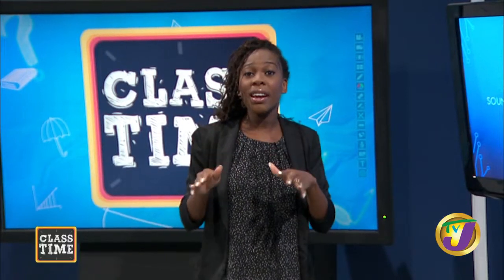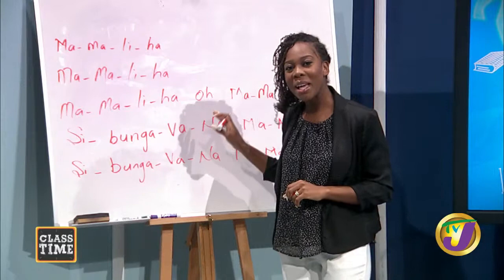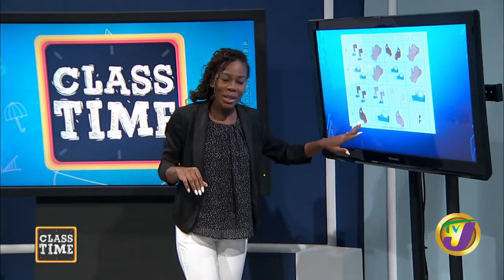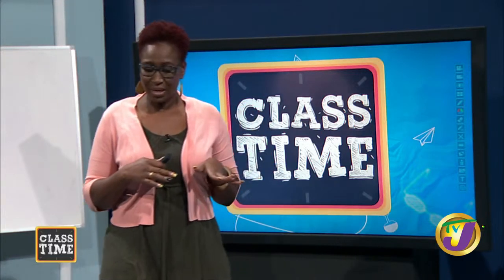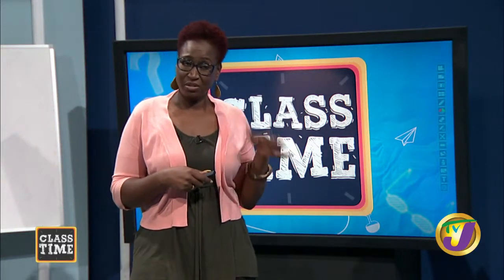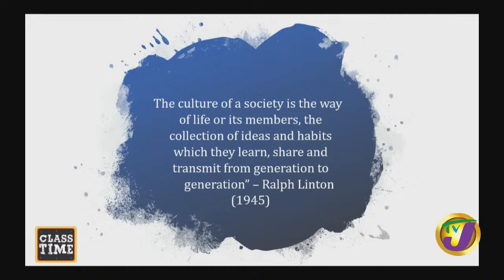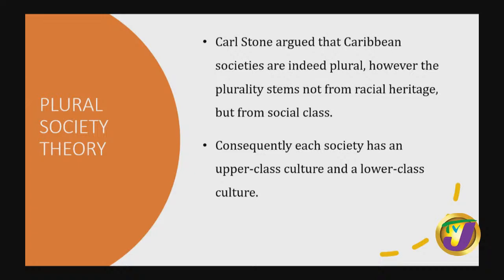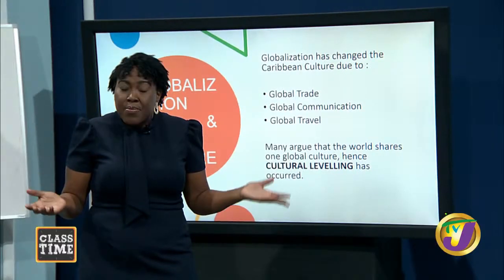Theatre Arts | English Literature | Sociology - November 27 2020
Class Time CSEC & CAPE Lessons Time Stamps: 00:00:00 Theatre Arts CSEC Grade 10 | 00:49:52 English Literature  CSEC Grade 11 Topic: Thematic Development in Short Stories  | 01:32:51 Sociology CAPE Grade 12 Topic: Culture